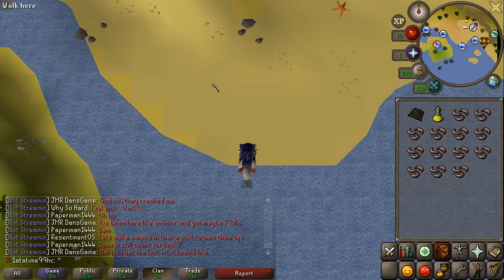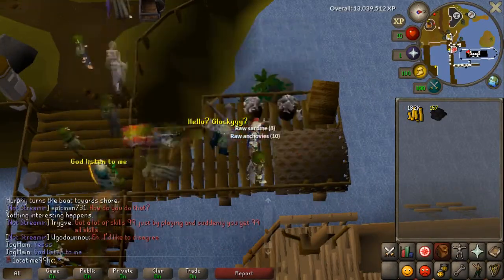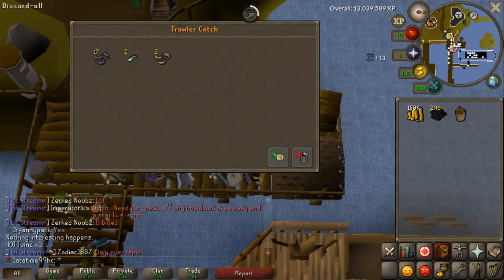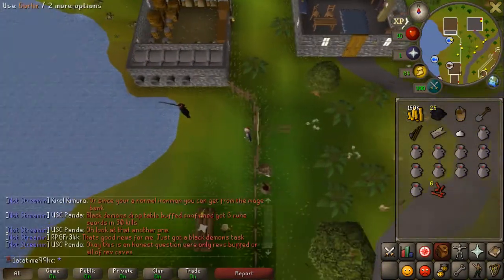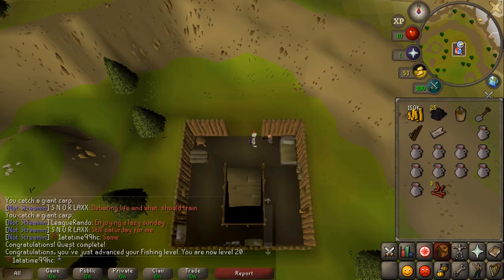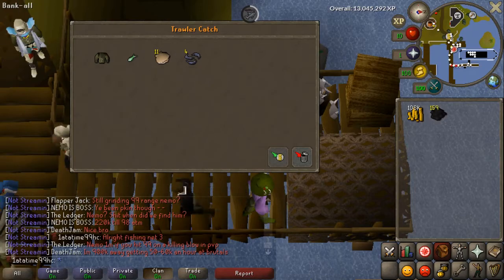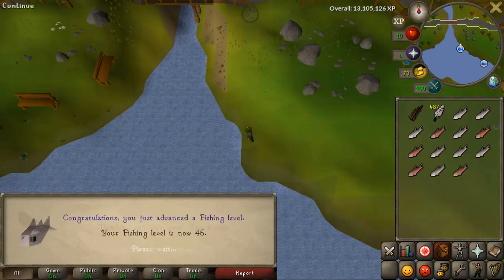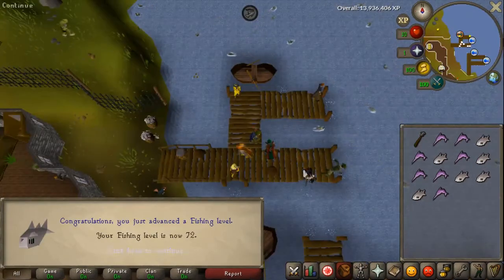1 at a time to 99 Hardcore Ironman: Fishing 1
Runescape Account Name: 1atatime99hc